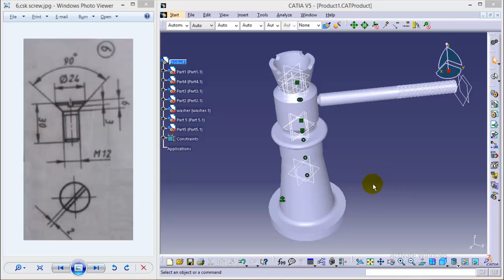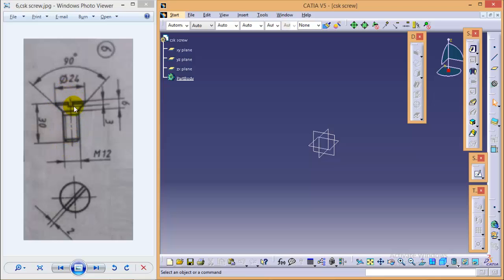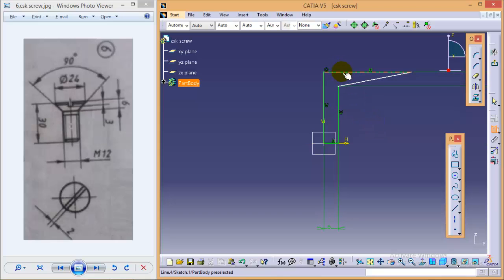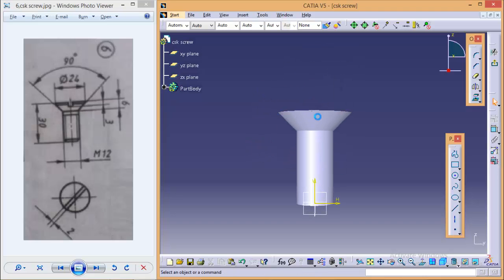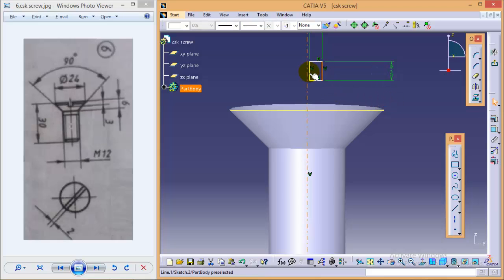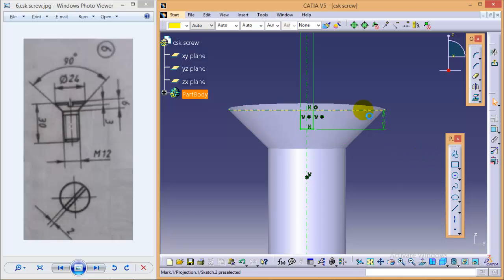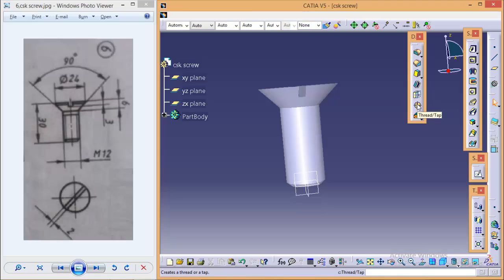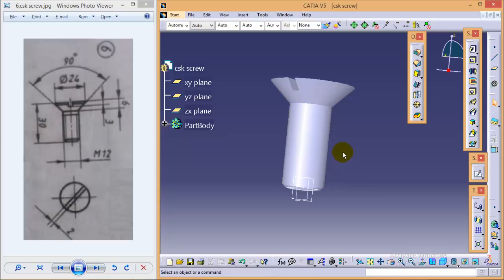Catia Tutorial\Screw jack Assembly\CSK Screw Part_5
In this tutorial, I have created 5th part of Screw Jack Assembly i.e. CSK Screw.
Commands used are:
1)Shaft
2)Chamfer
3)Tap